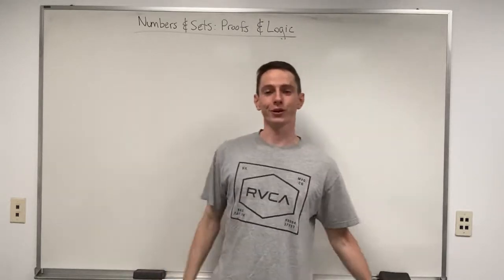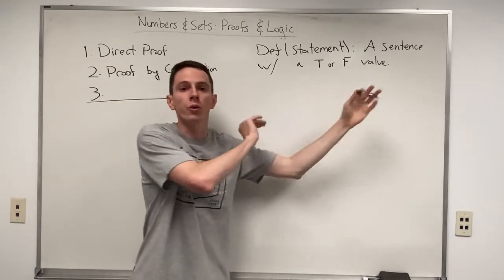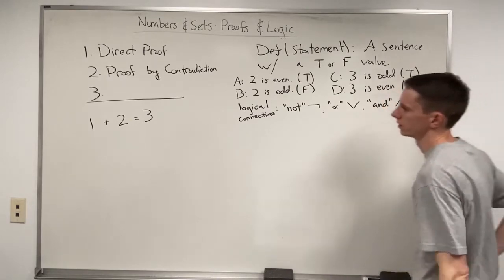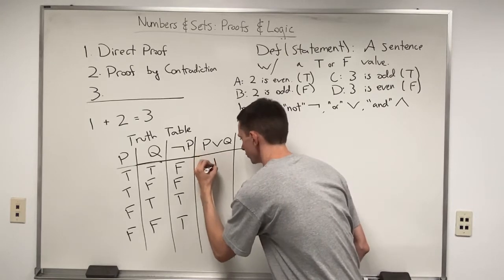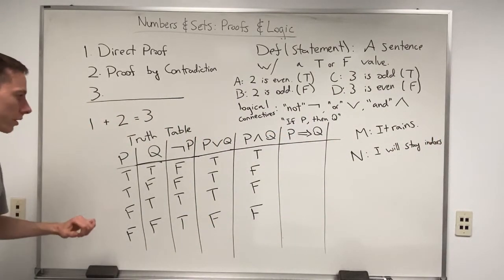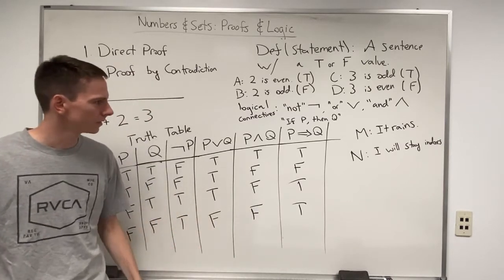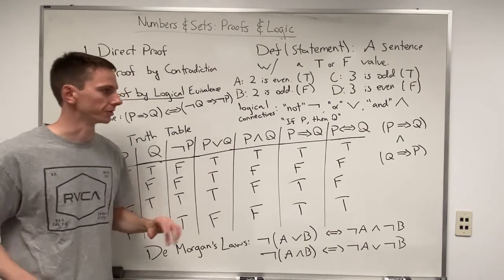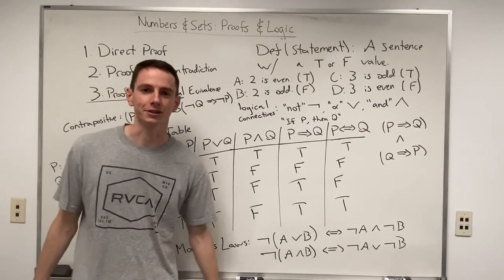Numbers & Sets: Lecture 3/33 - Logic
This video series is not endorsed by the University of Cambridge. These videos are primarily inspired from Dexter Chua's lecture notes and Hammack's Book of Proof. Dexter Chua's lecture notes can be found